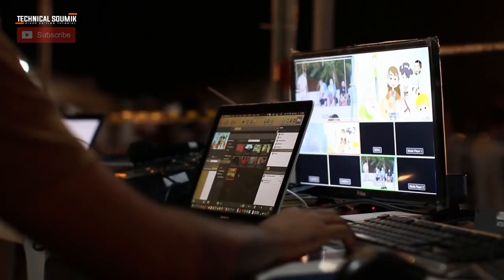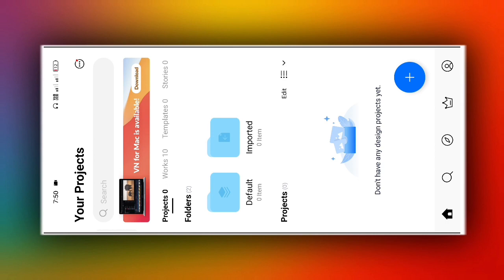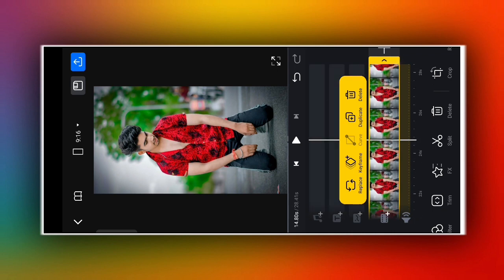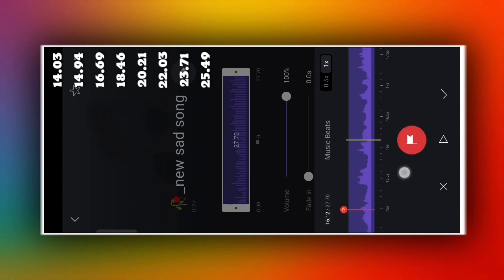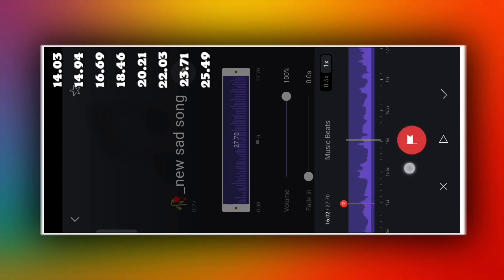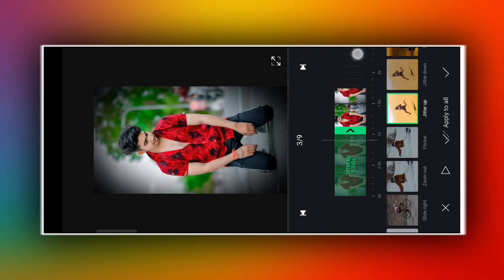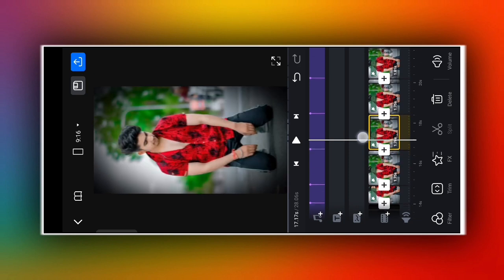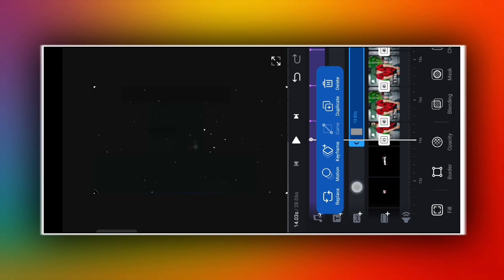New 1- One Photo Sad Status Video Editing VN 💔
Hi" Guys
In today's video, I have told how you can edit new one photo sad video editing from vn app. Hope you all will like this video .

video editing
video editing app
new video editing

©Note:- All The Images/Pictures Shown In The Video Belongs To The Respected Owners And Not Me... I Am Not The Owner Of Any Pictures Shown In The Video